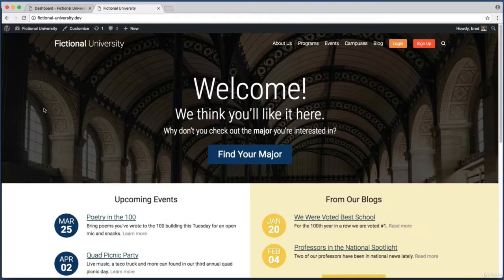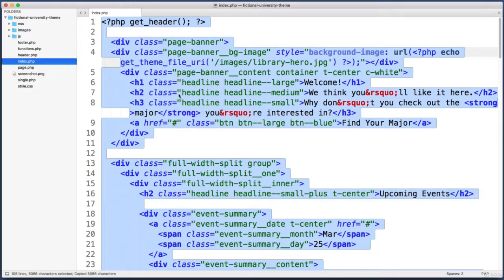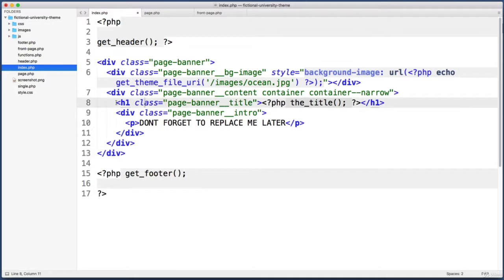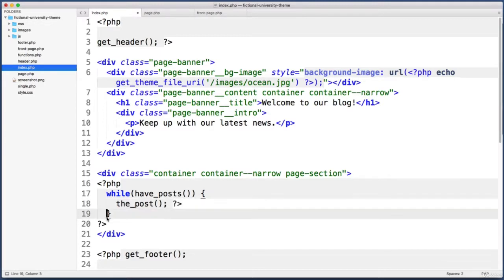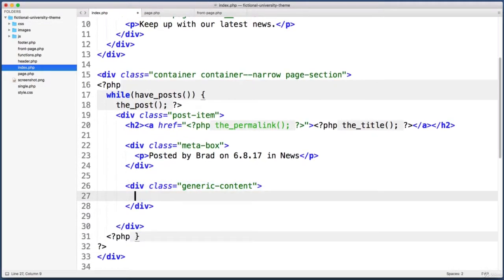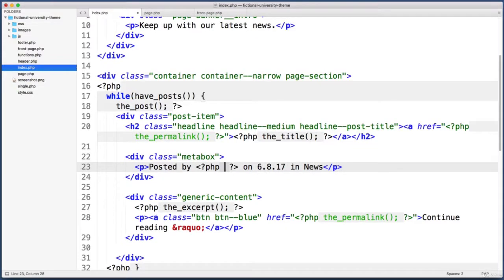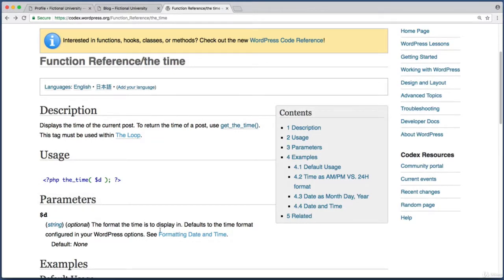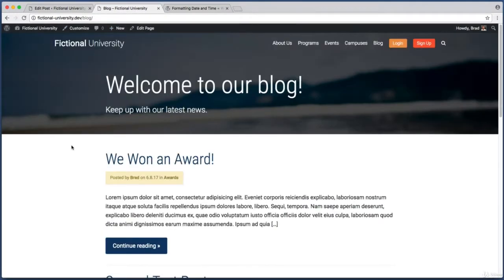019 Blog Listing Page index php vs front page php